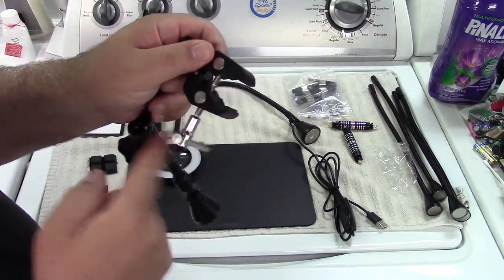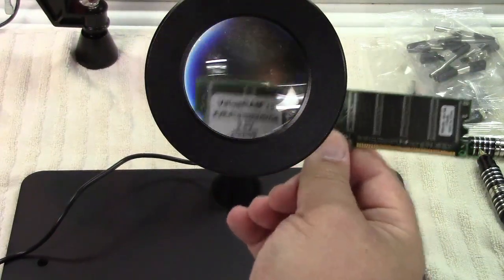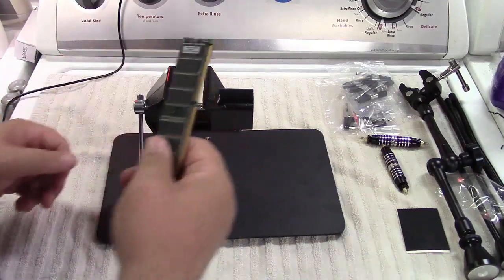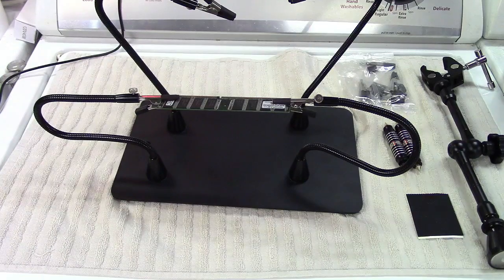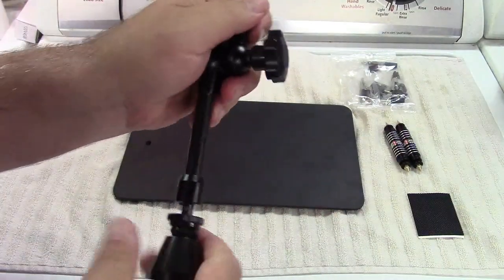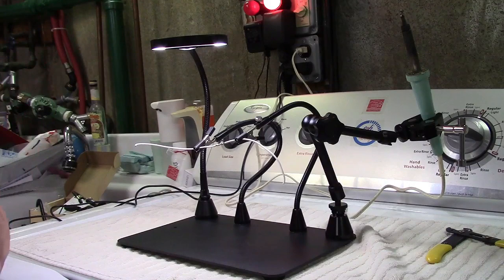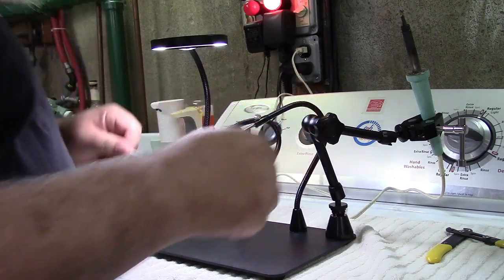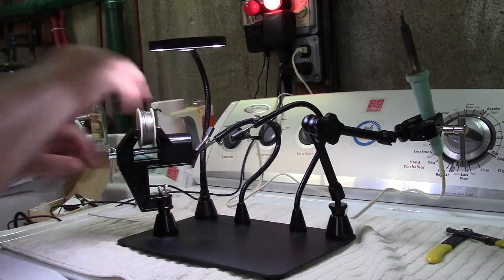NOEVSBIG Magnetic Helping Hands Soldering Station With Lamp Review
This Soldering Station from NOEVSBIG has it all!  There is a heavy metal base that you place down first.  Then, all attachments go on to that board magnetically, and hold in place with very strong magnets.

You get:
*A magnifying lamp with light.  Color temperature can be adjusted to warm white, cool white, or neutral white, and the brightness can be adjusted.  Also includes a 3X magnifying glass which will really help with those close-up repairs.  Power adapter for light included, but it can be powered from any USB port.  Lamp is on a gooseneck and can be adjusted anywhere you need.
*Several alligator clips.  These are all on goosenecks and hold to the board magnetically, use as few or as many as you need to hold the item in place.
*4 circuit board stands.  These hold to the board magnetically and have a sharp-pointed tip, great for going through holes in PCBs.
*A vise, you can place anything you need in it.  Also attaches to the board magnetically.
*Hot Air Gun holder.  This can be used to hold your hot air rework gun, or even a standard soldering iron.

This was one of the easiest times I ever had soldering, so nice to have a magnifier, extra light, and everything held in place.  We've all had the small helping hands with the 2 alligator clips and the little plastic magnifier, time to upgrade to this, you won't be sorry you did!